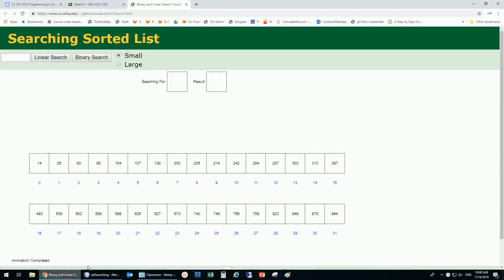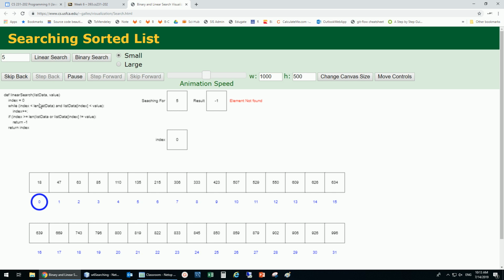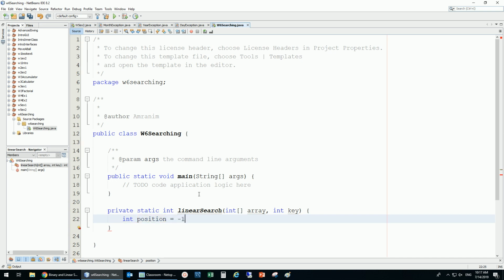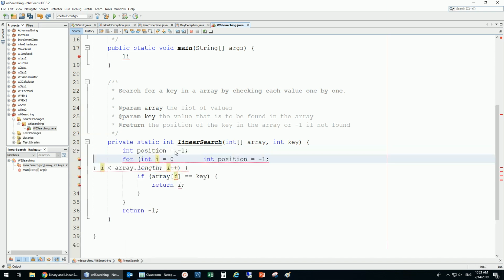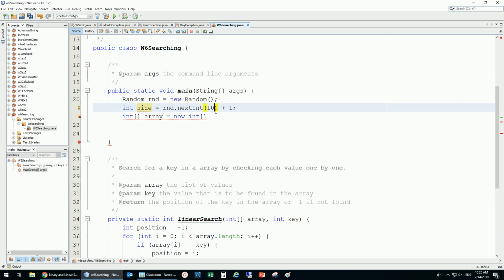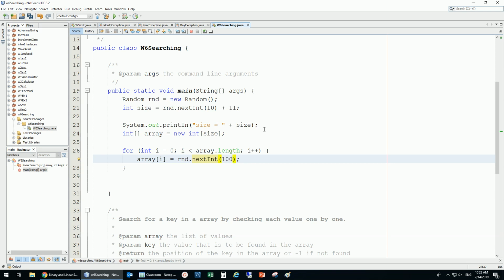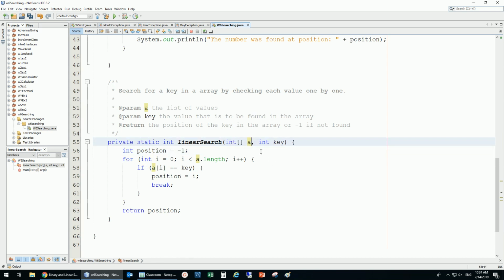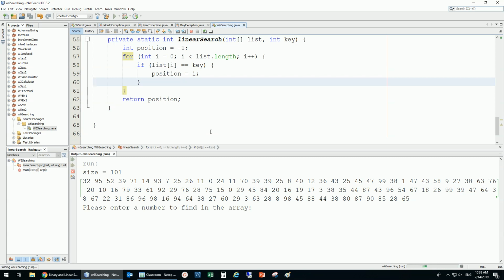393 cs231-202 Linear Search